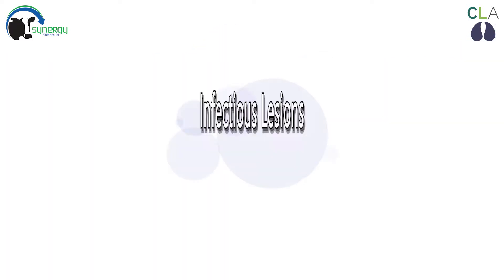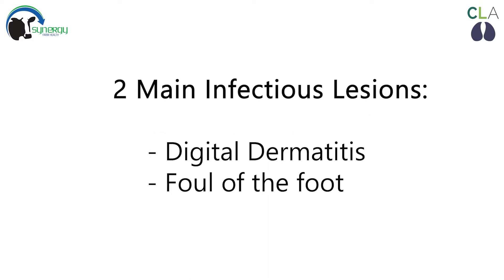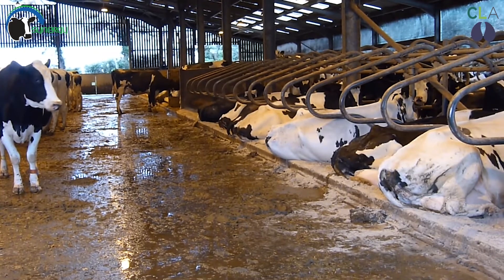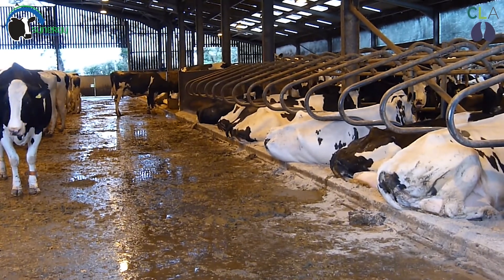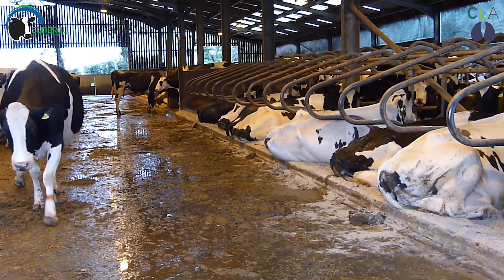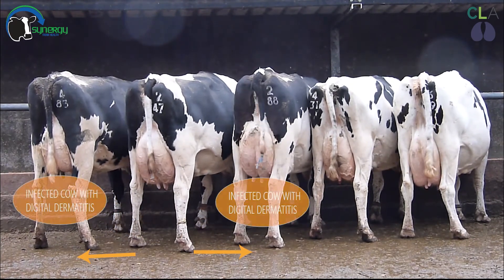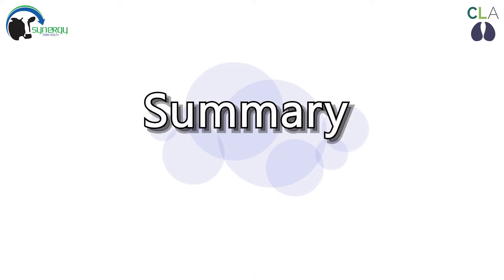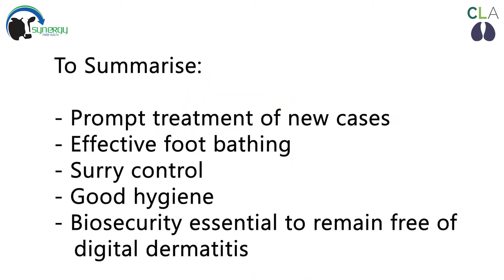Infectious Lesions by Mobility Matters, The Cattle Lameness Academy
In this video (part of the Disease Process Module), Vet Beth Reilly takes a look at infectious lesions and the part they play on cattle lameness.